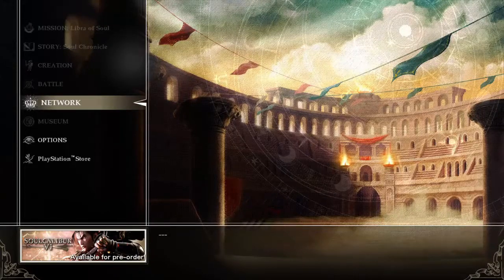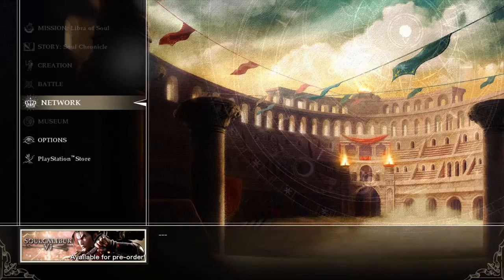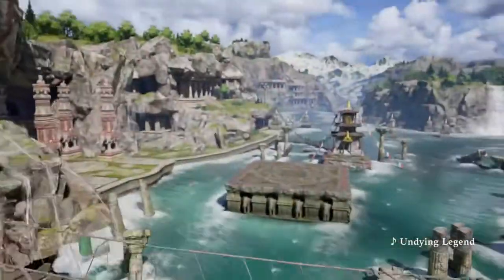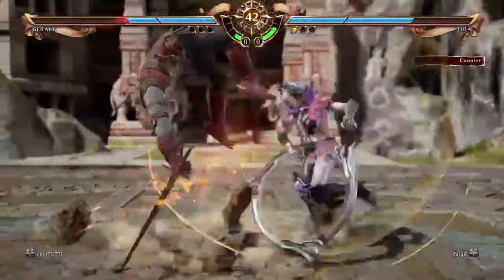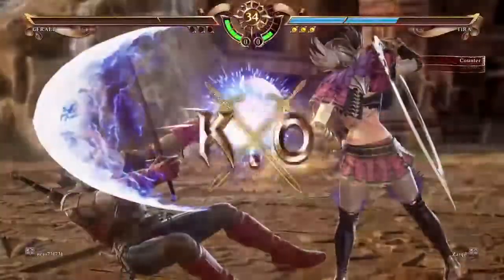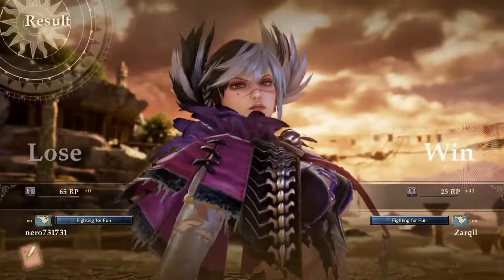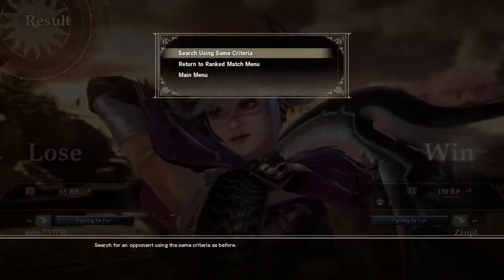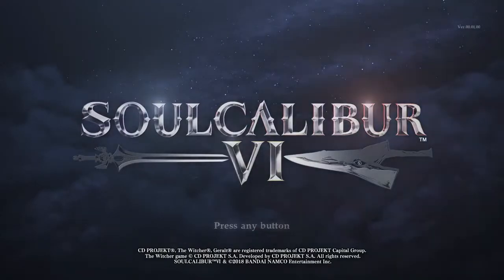TIRA, PAY TO PUT A RING ON IT!! Soulcalibur VI - Brothers play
Today we are playing the Day one DLC character, She is fun.

Brothers Play is a series where Zaretameth and Seer of Truths Group up to take on a Game, any game, normally with lots of name calling and some backseat gaming.

Tell us we suck in the Comments below.